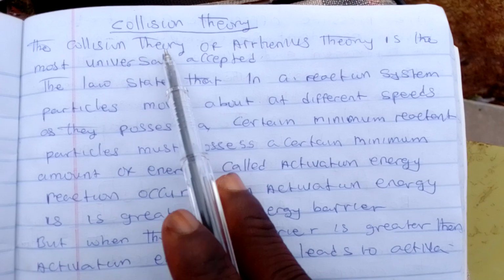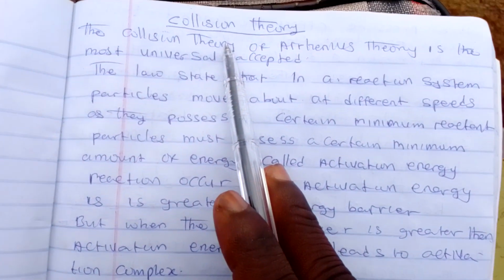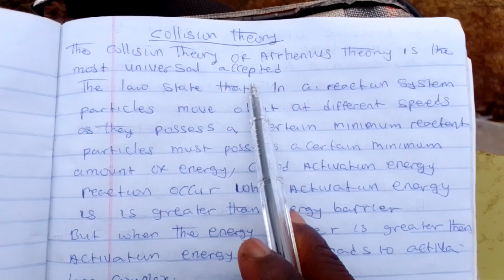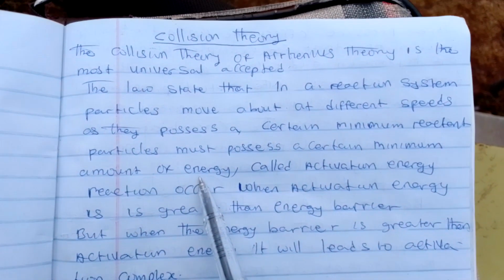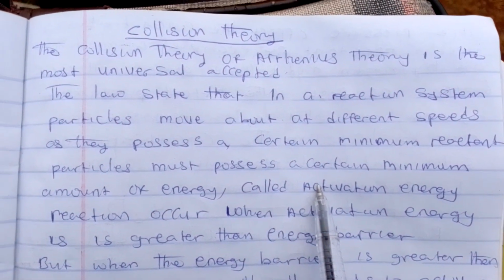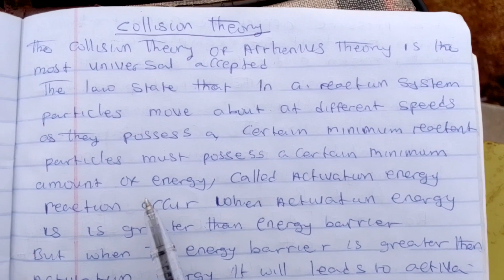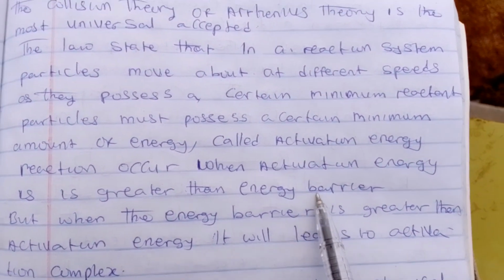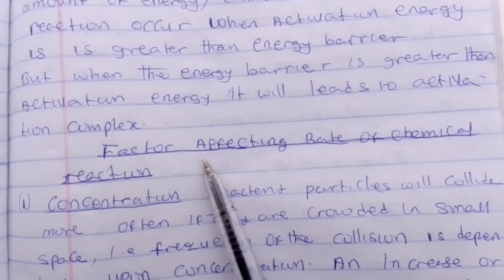CHEMICAL KINETICS (RATE OF CHEMICAL REACTION)